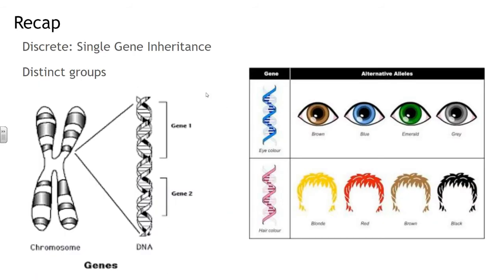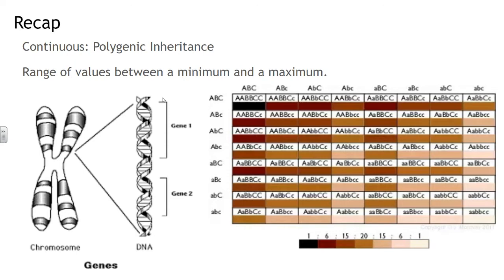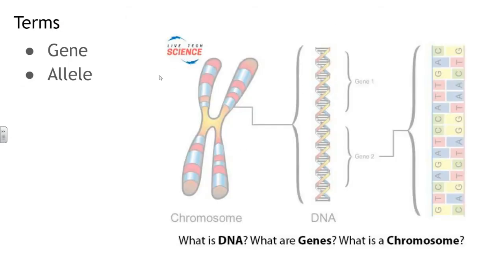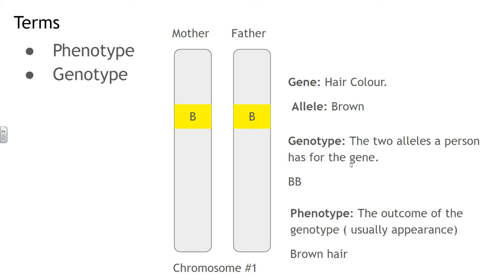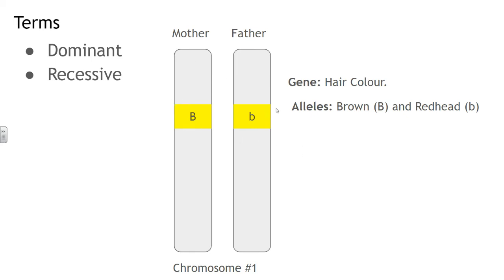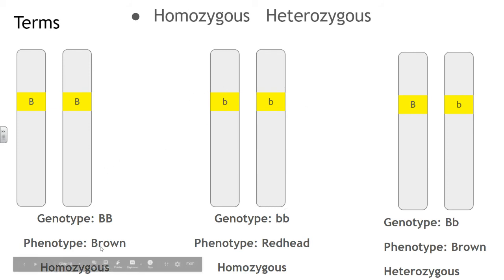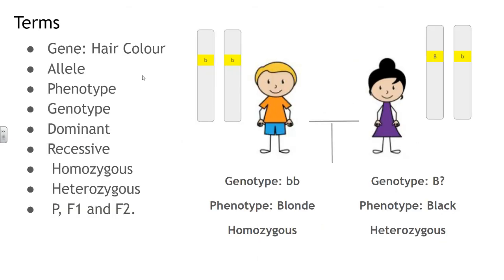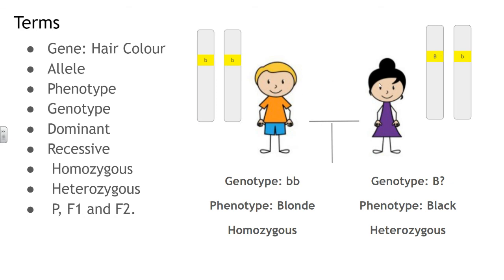2.4 Genetic Terms at N5